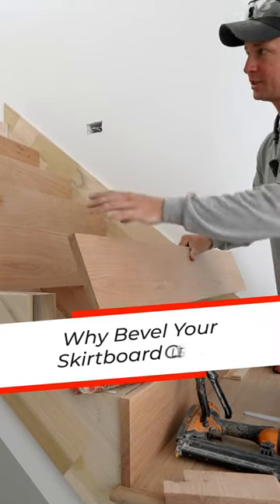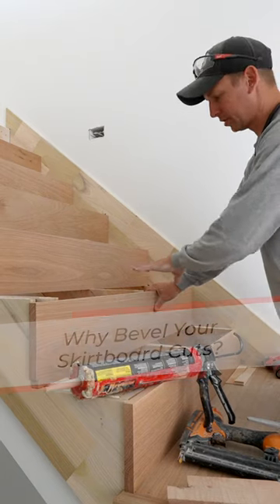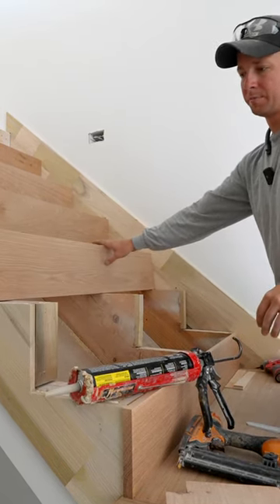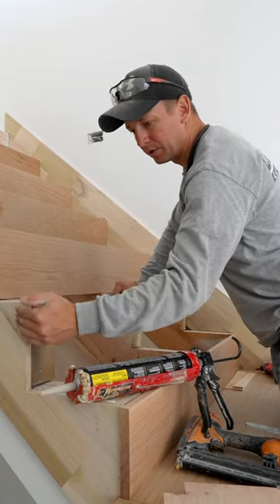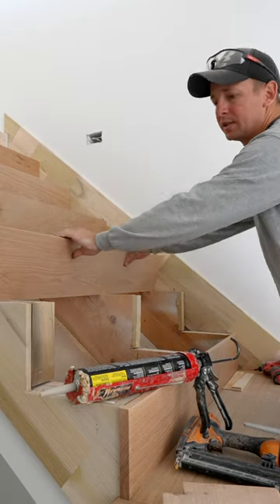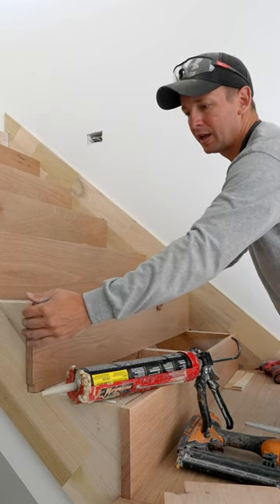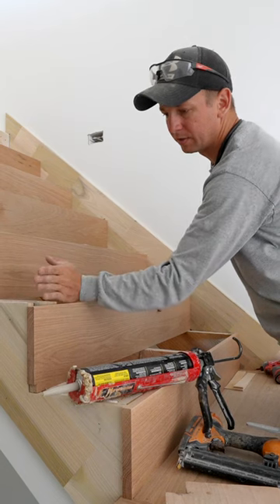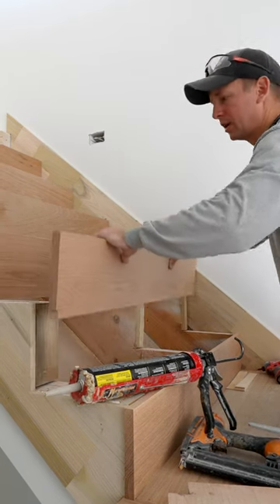Why Bevel Your Skirtboard Cuts???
Why bevel your skirtboard cuts??? By putting a 3-5 degree bevel on you skirtboard cuts, it allows you to get an extremely tight connection between you riser/tread and skirtboard. The bevel also allows you to put adhesive in this connection without causing a gap between your riser & skirtboard because of the adhesive buildup.